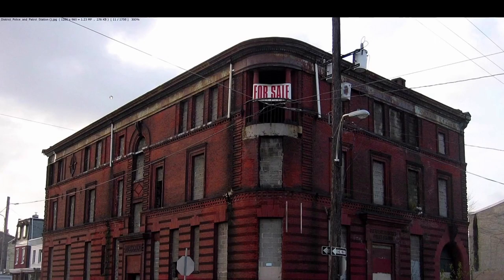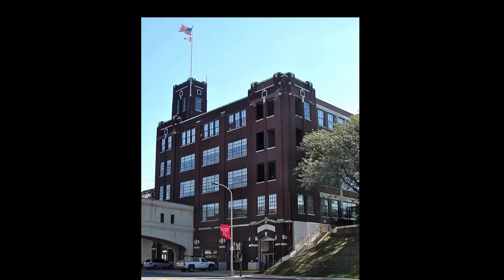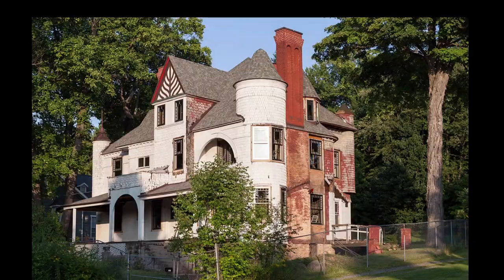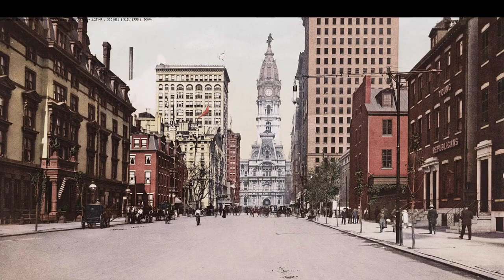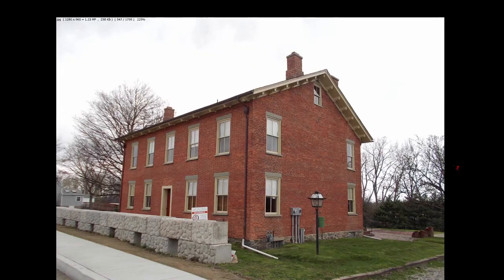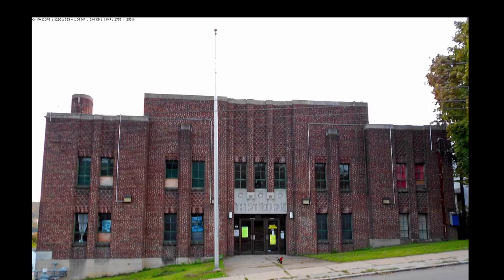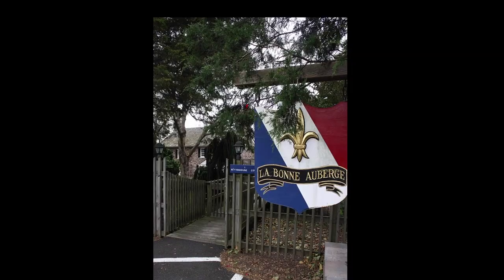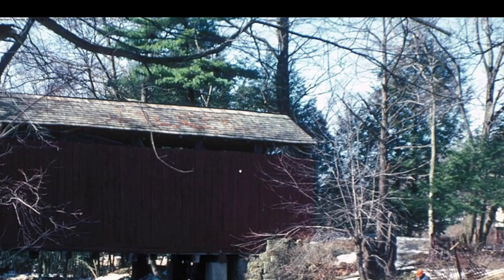Pennsylvania's Historic Buildings: Where Are They Now & other ramblings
After closing out the lengthy survey we take a brisk jaunt through the remaining buildings to see if there has been any improvement on the restoration front and observe how the structures have withstood the test of time all while spouting torrents of sidetracked tangents about parasites, Twitter bots, graffiti artists, and lands made of candy. This one will either endear the narrator into your heart forever or cause you to banish him entirely from your sphere of influence.